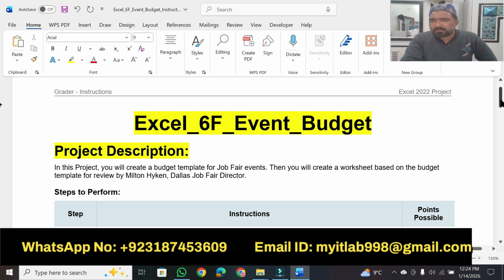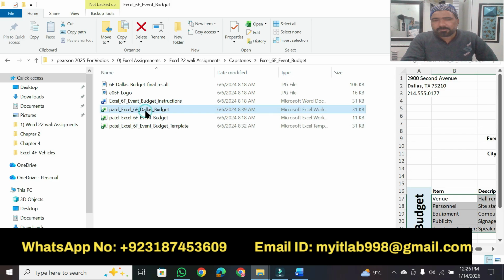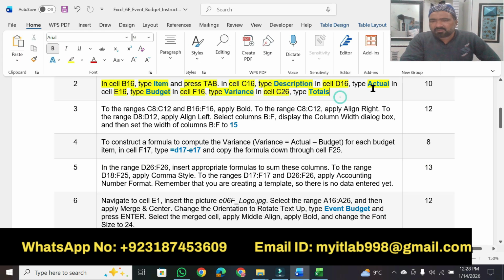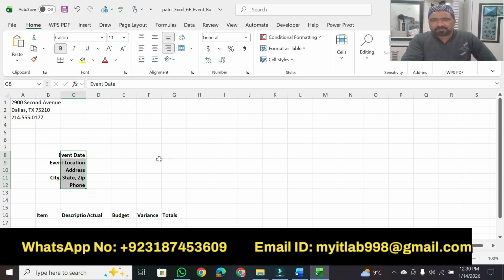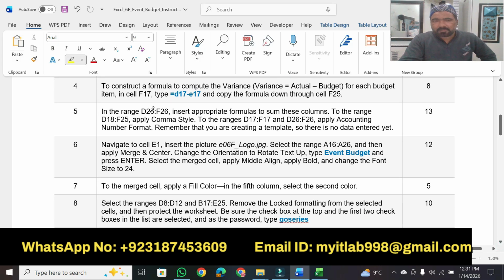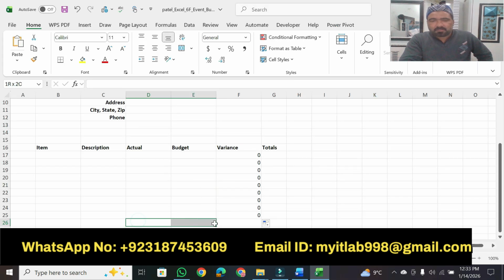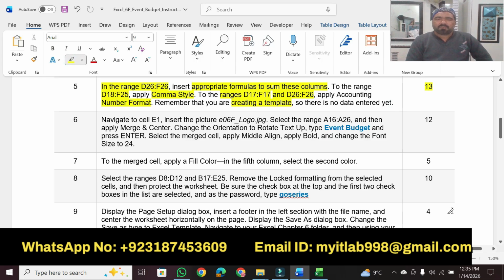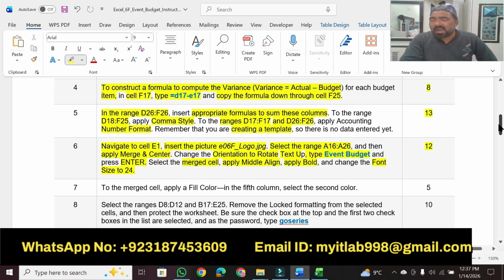Excel_6F_Event_Budget | Excel 6F Classwork - Event Budget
Excel_6F_Event_Budget Excel6FClasswork - EventBudget#Excel6FEvent Budget#Excel_6F_Event_Budget#6F_Event_Budget#Excel6FClasswork#Excel_6F#6FClassworkEventBudget#Event_Budge

Excel 6F Classwork - Event Budget
Excel 6F Event Budget
Excel 6F
Excel 6F Classwork - Event
Excel 6F Classwork
Excel 6F
Excel 6F Event
excel 6F Classwork

Excel 6F
Excel 6F Classwork
Excel 6F
Excel 6F Event
excel 6F Classwork

Excel 6F
Excel 6F Classwork
Excel 6F
Excel 6F Event
excel 6F Classwork

Excel 6F
Excel 6F Classwork
Excel 6F
Excel 6F Event
excel 6F Classwork

Excel 6F
Excel 6F Classwork
Excel 6F
Excel 6F Event
excel 6F Classwork

Excel 6F
Excel 6F Classwork
Excel 6F
Excel 6F Event
excel 6F Classwork

Excel 6F
Excel 6F Classwork
Excel 6F
Excel 6F Event
excel 6F Classwork

Excel 6F
Excel 6F Classwork
Excel 6F
Excel 6F Event
excel 6F Classwork

Excel 6F
Excel 6F Classwork
Excel 6F
Excel 6F Event
excel 6F Classwork

Excel 6F
Excel 6F Classwork
Excel 6F
Excel 6F Event
excel 6F Classwork